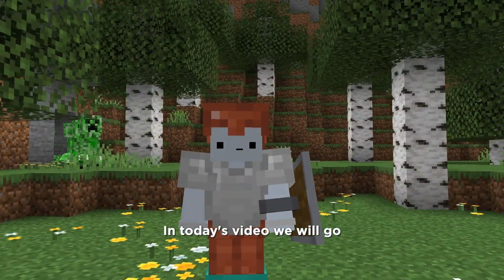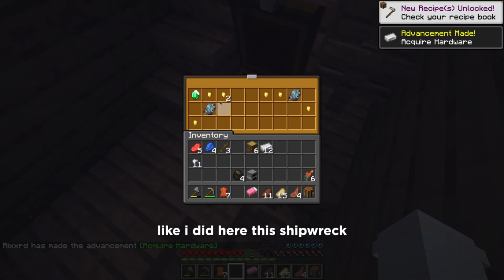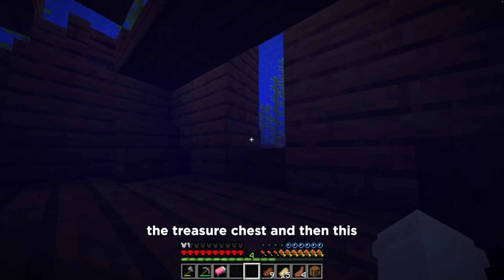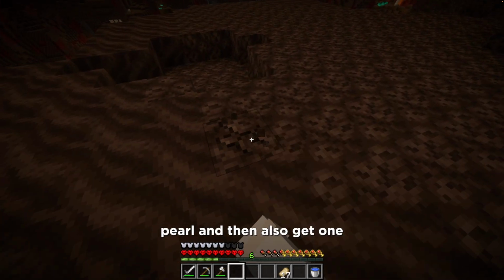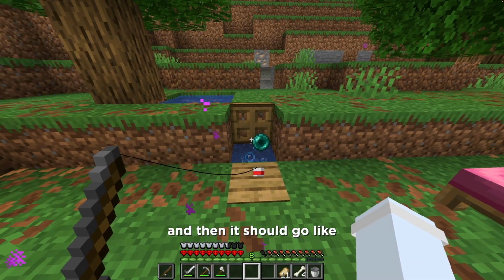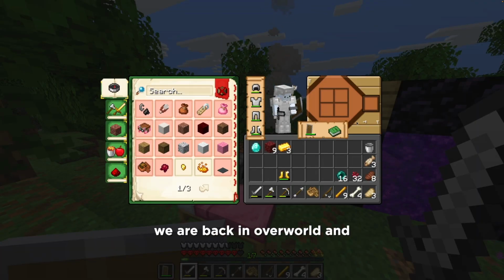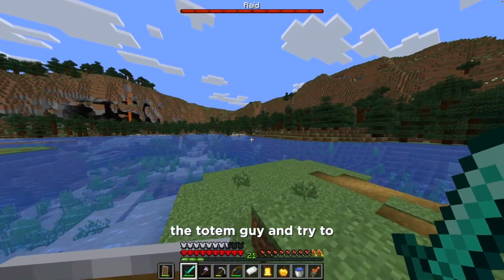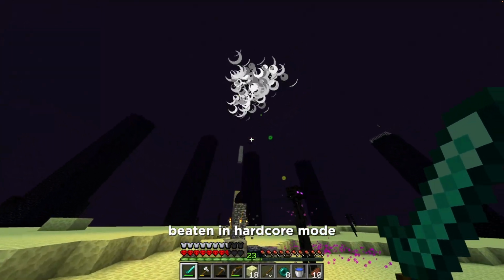10 Tips to Stay Alive in Hardcore Minecraft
Here are Minecraft hardcore tips to keep your world alive longer. Learn essential survival strategies for food saturation, Nether navigation, and mob encounters.

Surviving in hardcore mode requires more than just basic gear. This guide walks through 10 practical methods to improve your long-term success, starting with the most efficient food sources like pork chops and beef to maximize saturation. Whether you are looting structures or preparing for dangerous trips into the Nether, these habits will help you avoid unnecessary deaths.

We also cover the reality of setbacks, including how to recover after losing critical items like a totem. This video is designed for players who want to sharpen their decision-making in high-stakes environments and understand how to handle the overworld at sunset without panic. By applying these hardcore survival tips, you will build a more resilient base and survive common pitfalls that often end runs prematurely.

41
4940